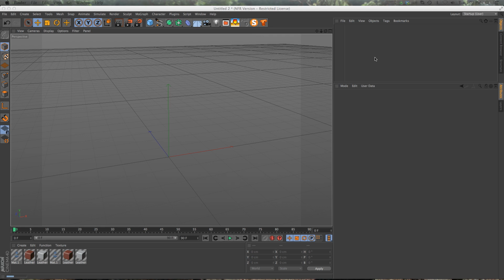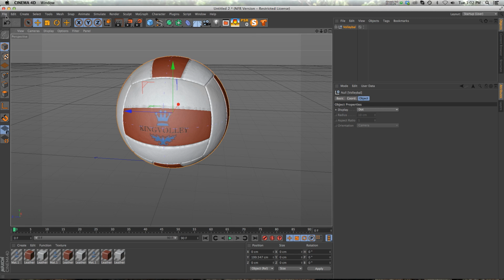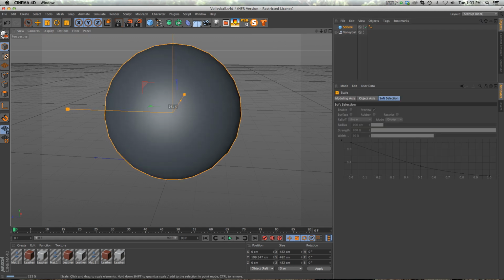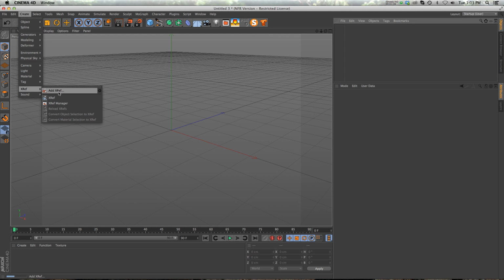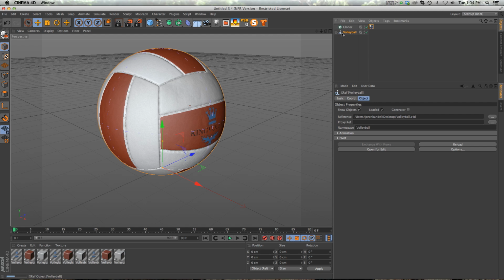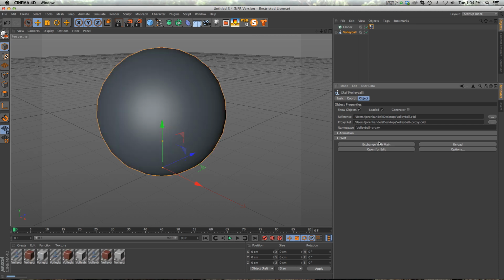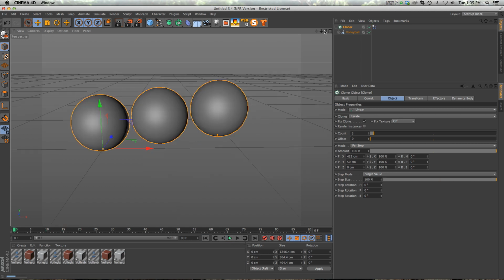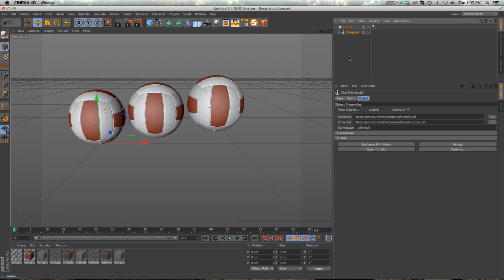C4D Tutorial: Xrefs and Proxy FTW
In this quick C4D tutorial/tip I'll show you a way to improve your workflow when dealing with dynamics or large amounts of clones. Using the Xref and Proxy feature will save you a ton of headaches and hassle.